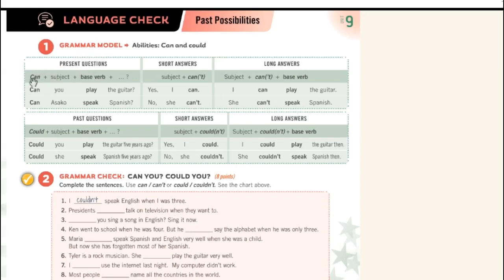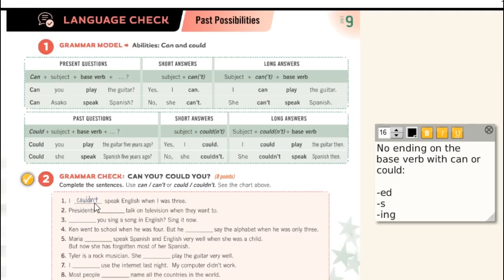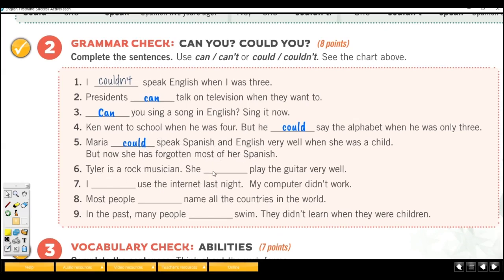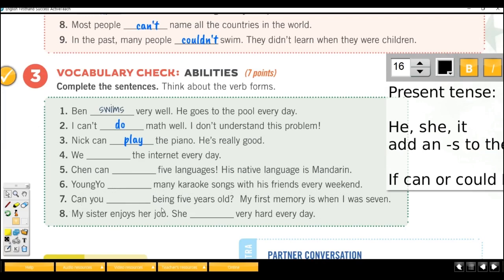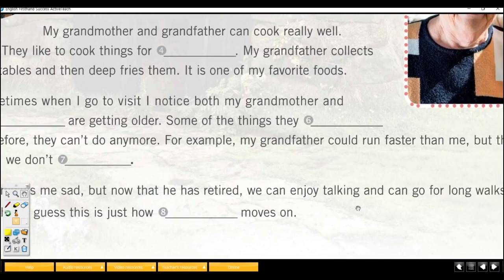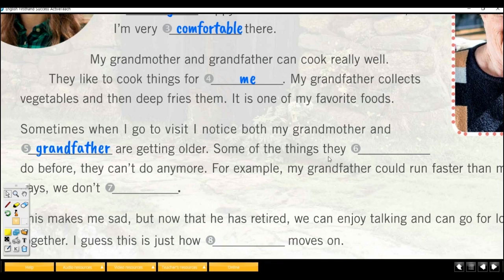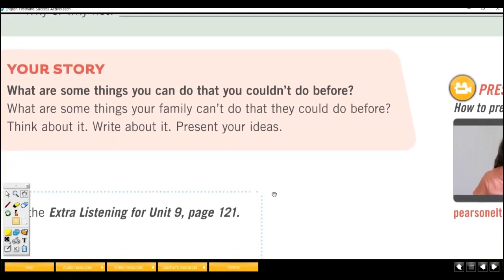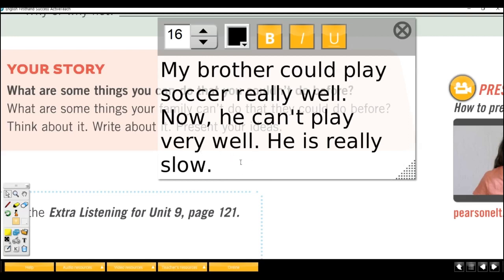Can Could Part 2: What can you do now that you couldn't do before?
We will be practicing grammar, reading, and speaking with the book.
Watch until the end to see the video that talks about can and could.
What can you do now that you couldn't when you were a child?

Textbook: Firsthand Success
Professor/Translator: Meredith Khanloo